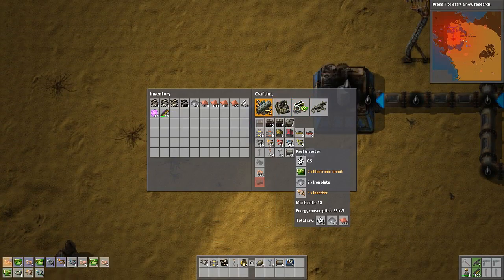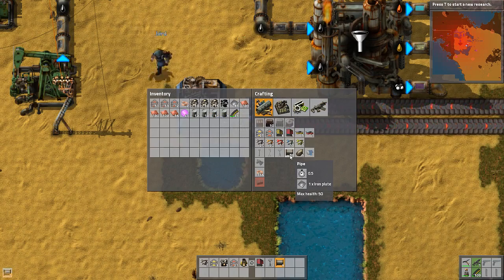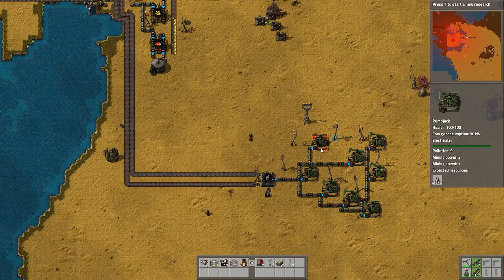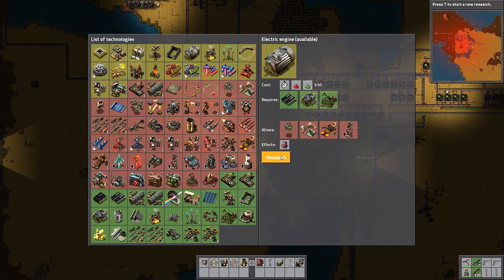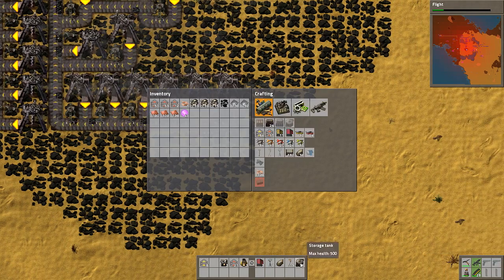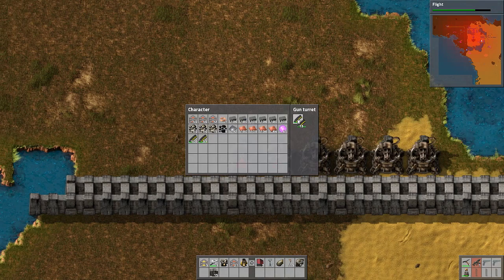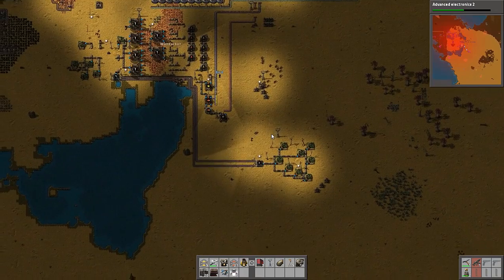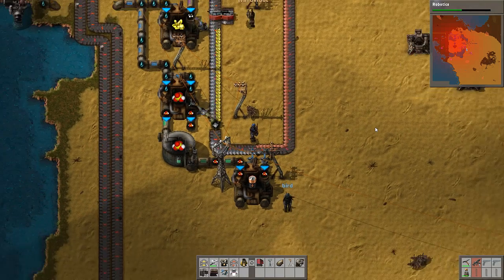Let's Play Factorio: Co-op Part 9